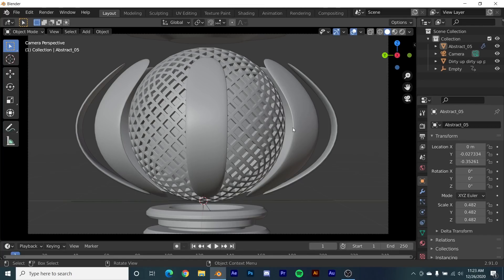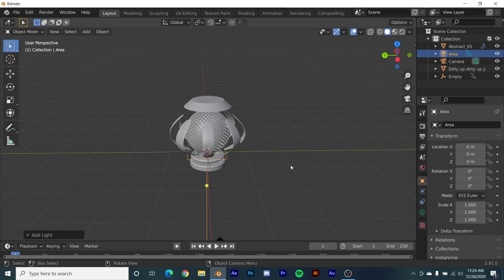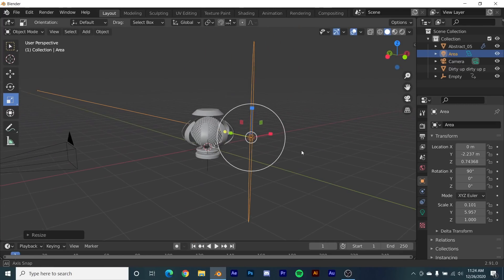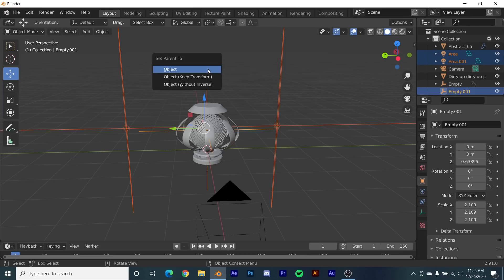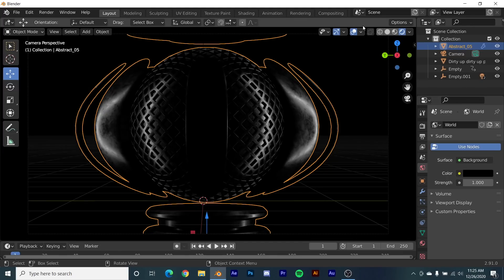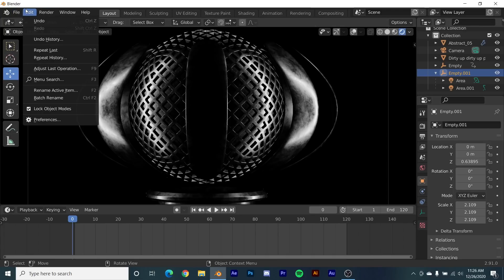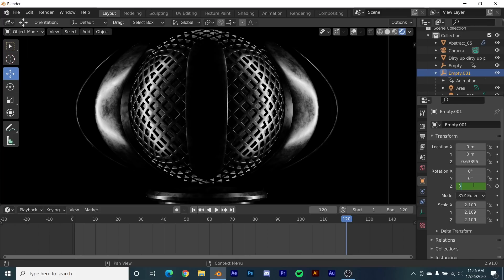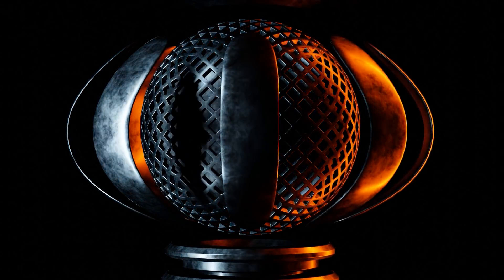Making The Star Wars Lighting Effect in Blender Eevee!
In this Blender tutorial I will show you how to achieve the lighting you see in the beginning of the new Star Wars Shows, Enjoy!